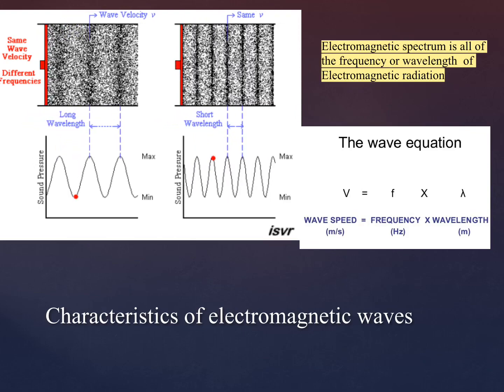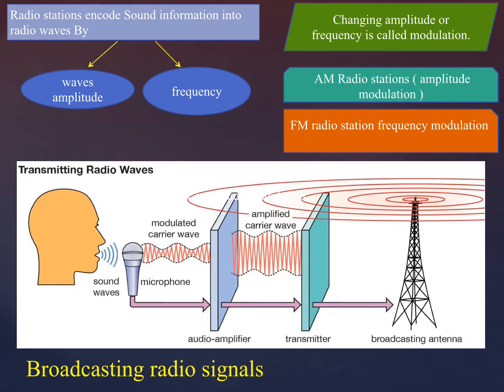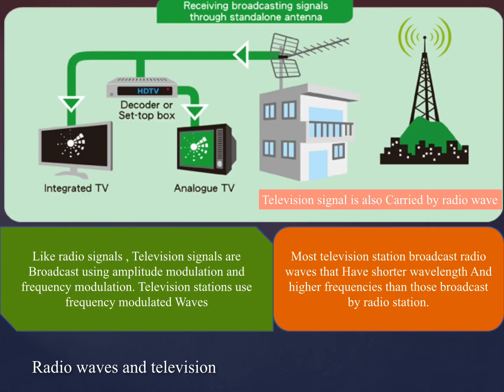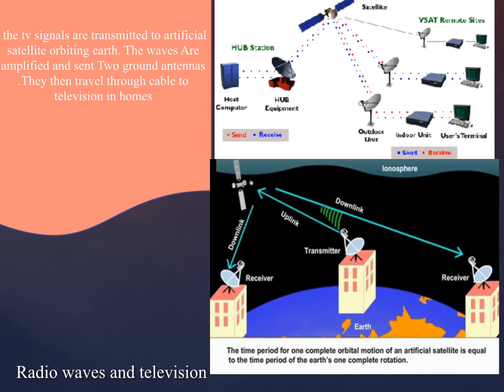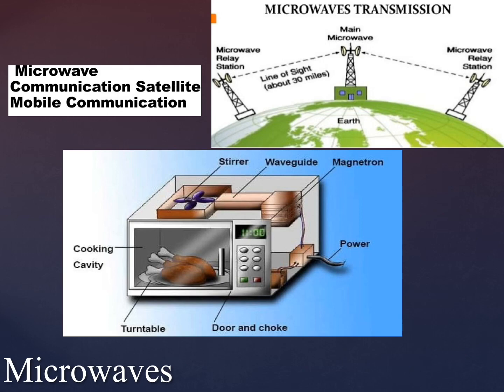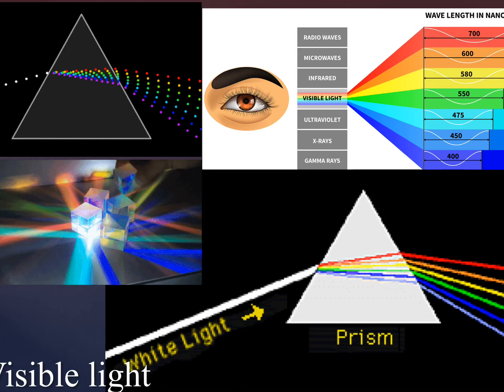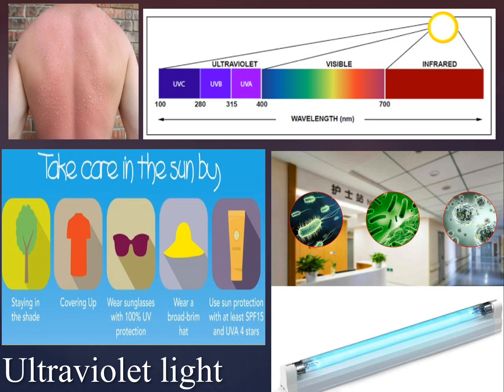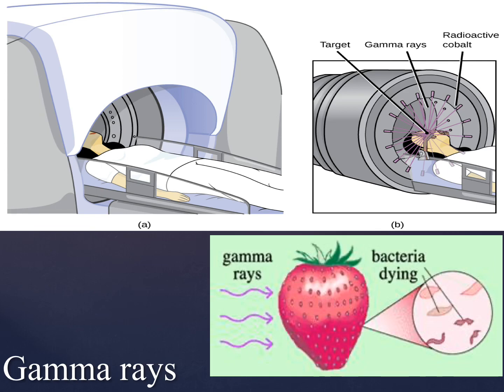The Electromagnetic spectrum ( class nine)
By : Aziz Garib

( class nine)